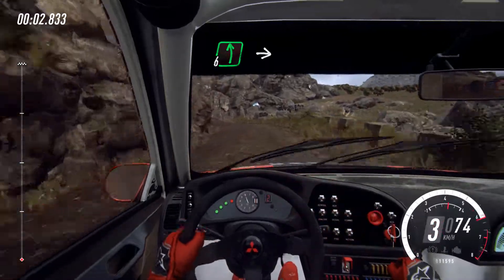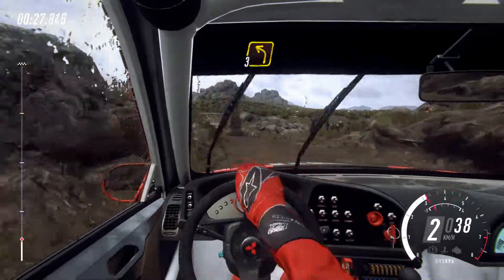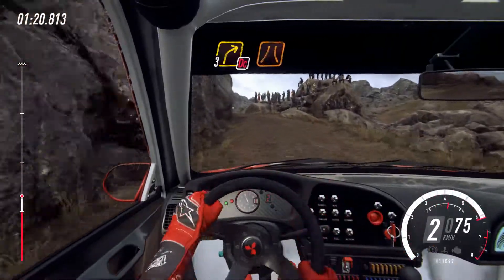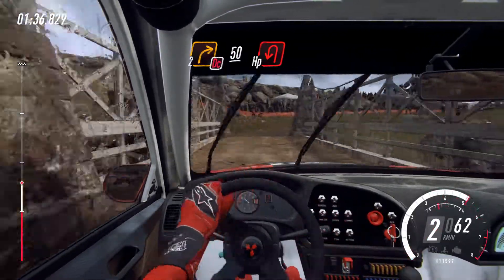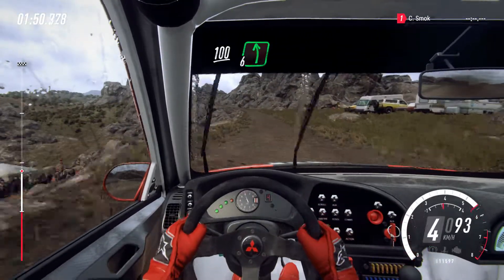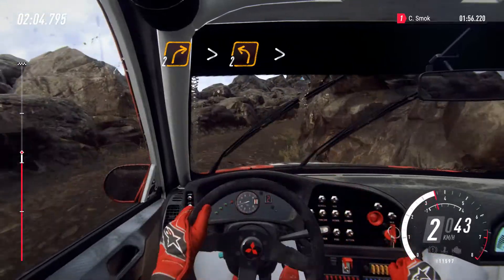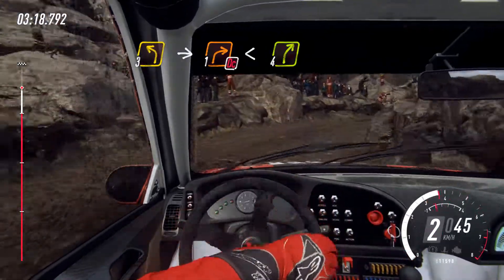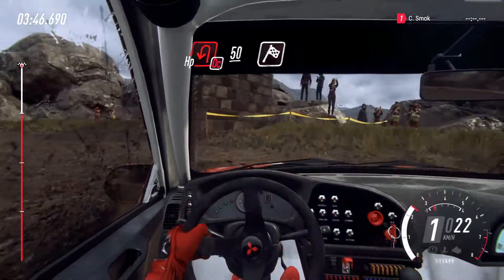Dirt Rally 2.0 Argentina Catamarca Province Huillaprima #1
Dirt Rally 2.0 Argentina Catamarca Province Huillaprima
Mitsubishi Lancer Evolution VI
GamePad Logitech F310
Weather Light Rain Showers